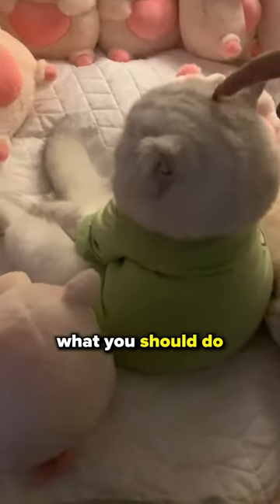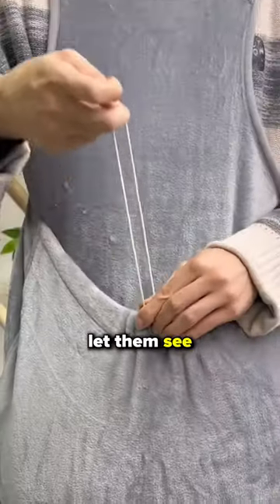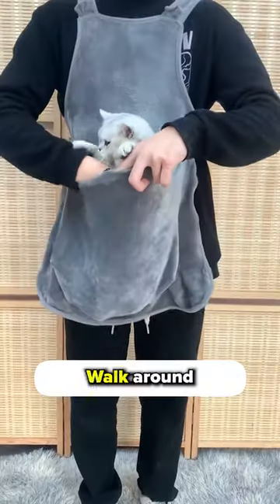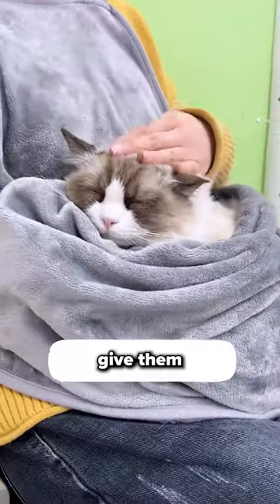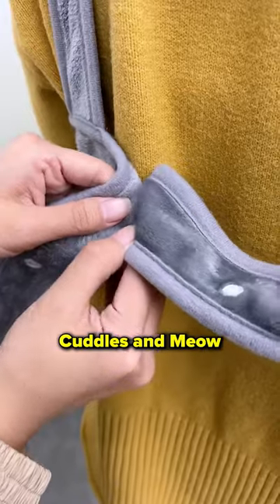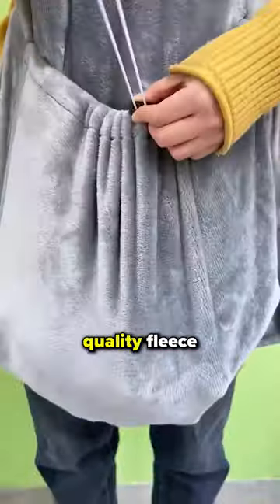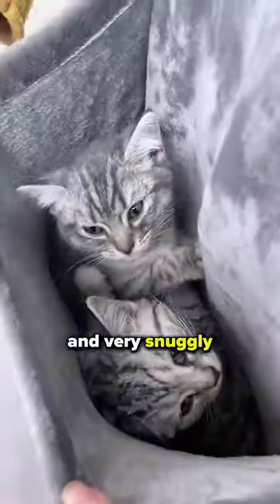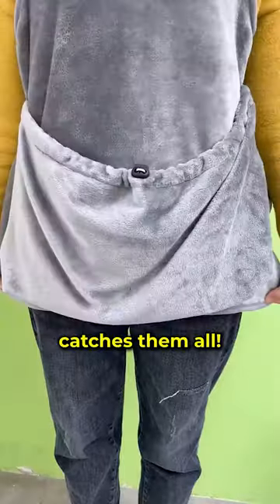Here's how you can force love 🤣🤣